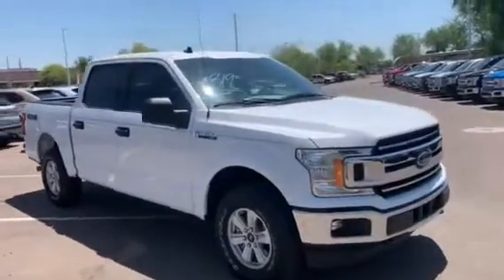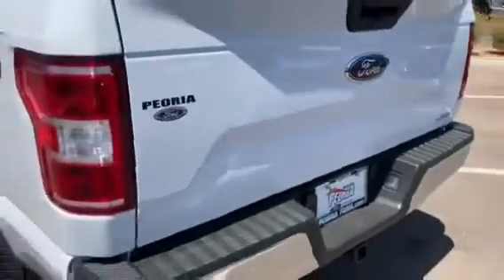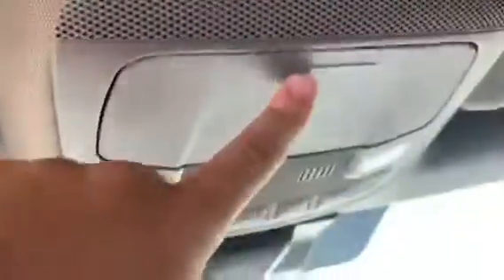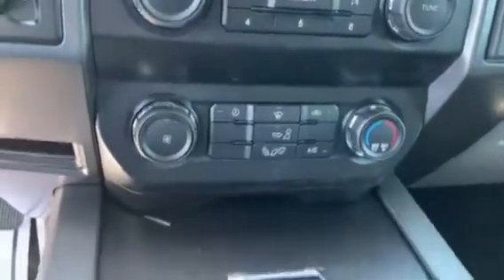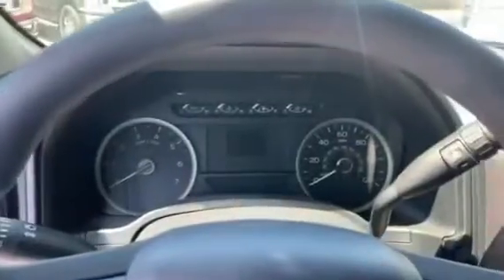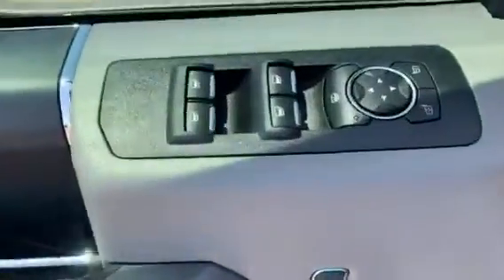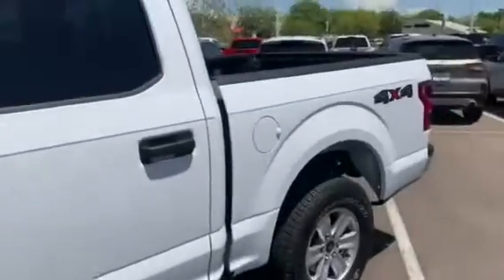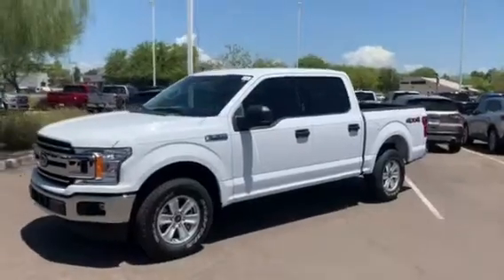F150 Cc 4x4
The Vehicle Hunter- Mitchell Carpenter

Setting my sights on your next vehicle.